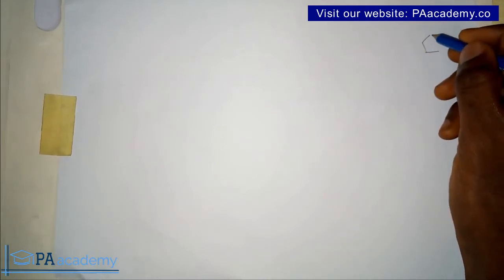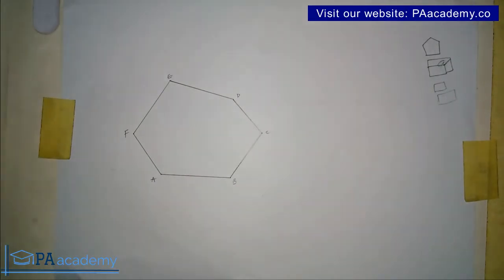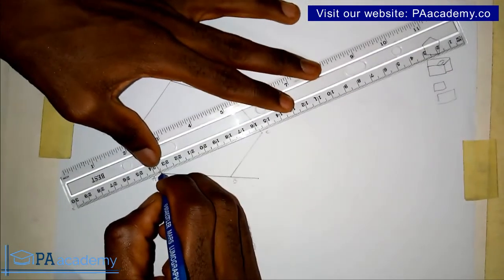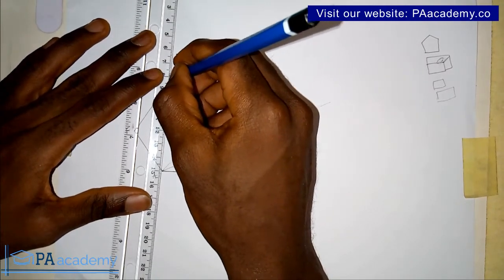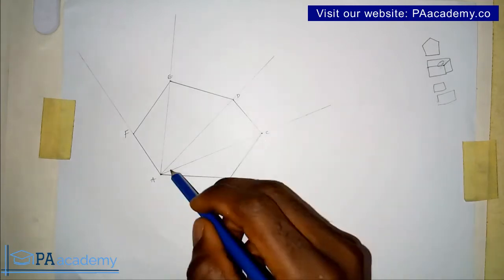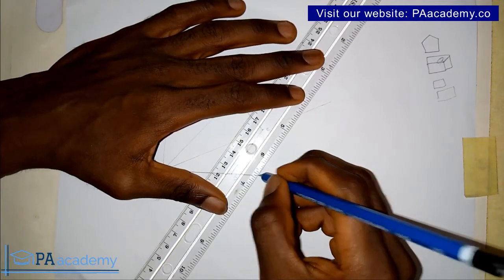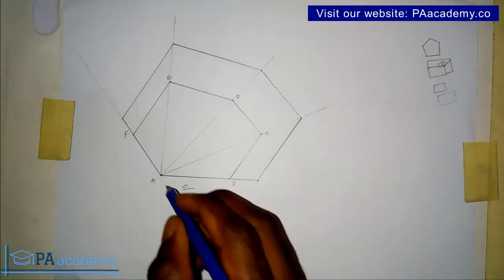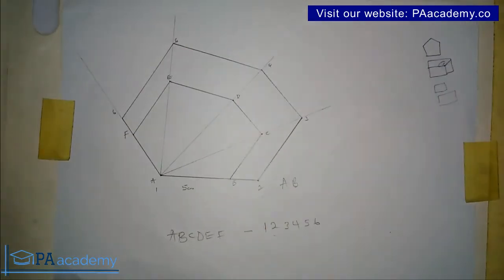How to Enlarge a Given Polygon to a Similar Polygon | How to Draw a Similar Polygon with Longer Side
In this video, I will show you How to Enlarge the Sides of a Given Polygon to a Similar Polygon.
Below is the link to example 1 of this video which shows you how to reduce a Given Polygon to a Similar Polygon

Thanks
PA Academy